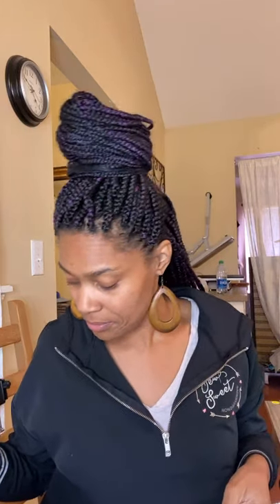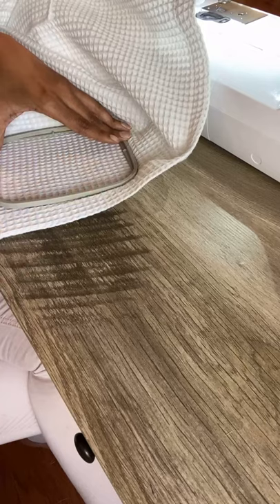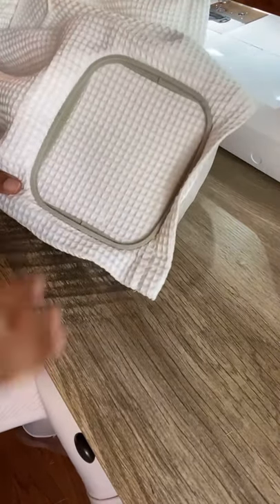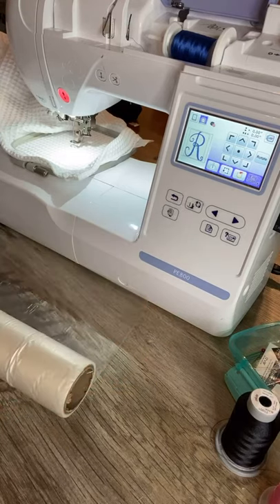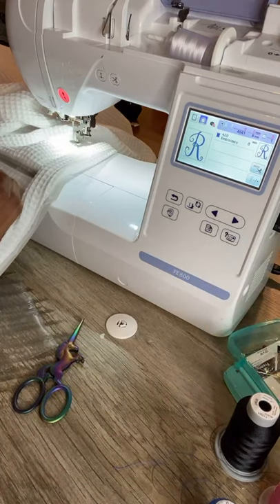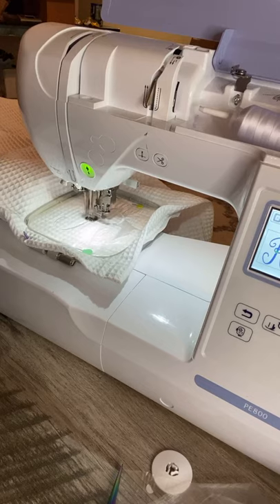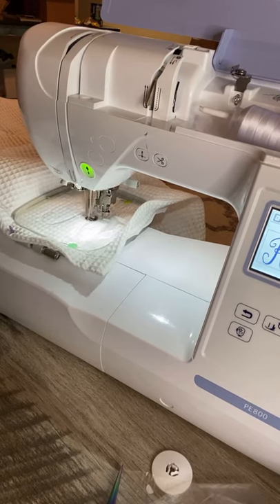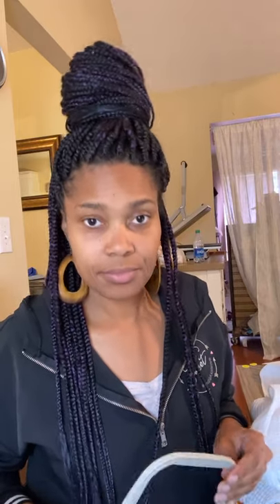Waffle wrap tone in tone embroidery placement.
🧵Tune in and watch my live embroidery tutorial to see what’s under my needle. Hint: It’s a wrap!

🧵Join “It’s Sew Sweet to Learn” for weekly embroidery tips and tricks.

Share and let me know when it’s done!